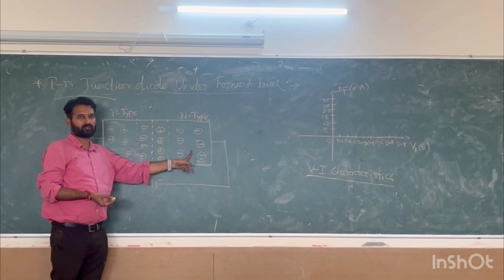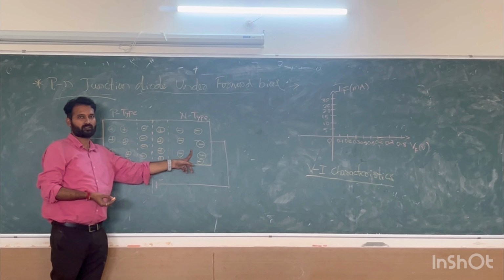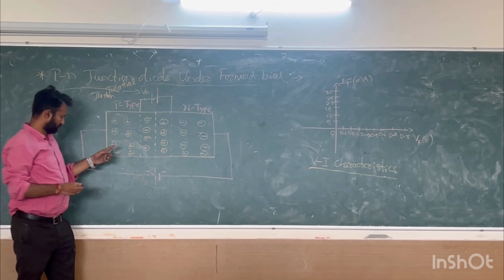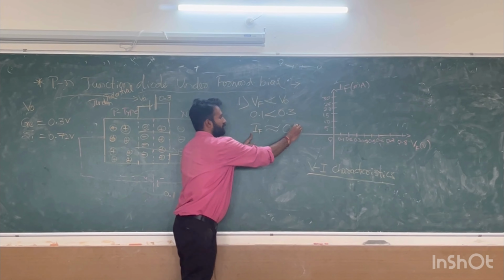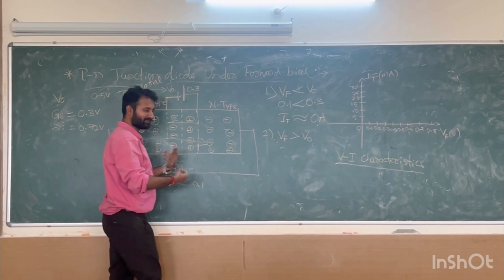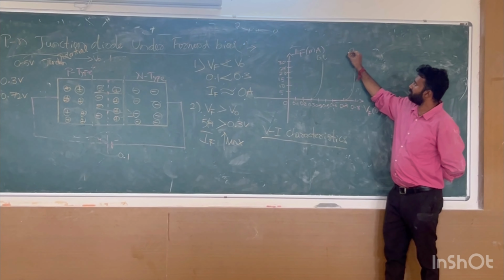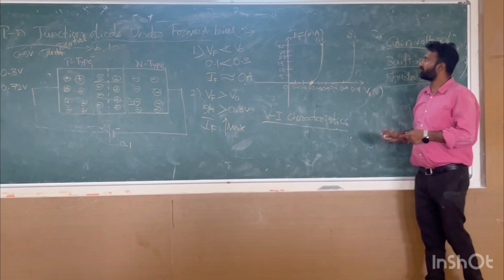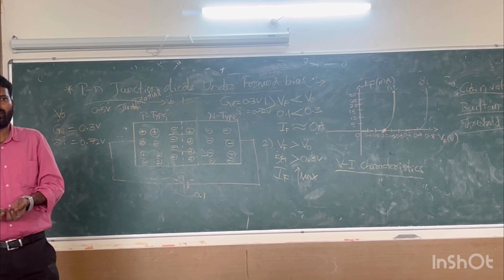P-n Junction Diode under Forward bias condition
In this video I have explained about P-n junction diode under Forward bias condition with V-I characteristics and cut-in voltage.